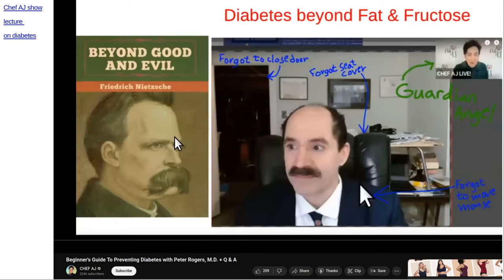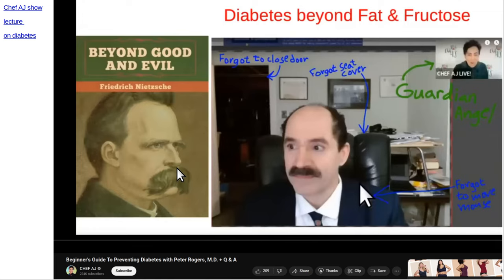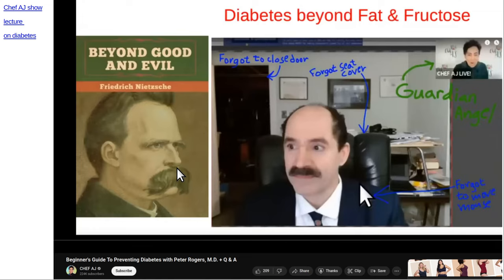Bart Kay debunked on Chef AJ show, Diabetes lecture by Dr Rogers